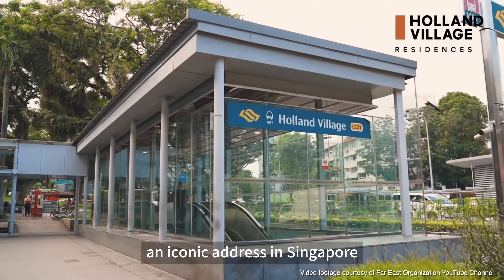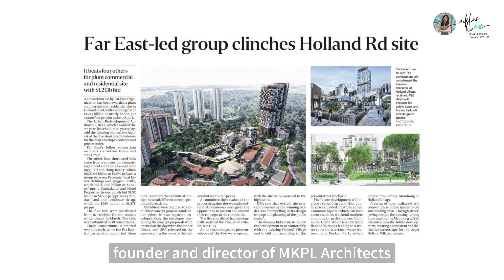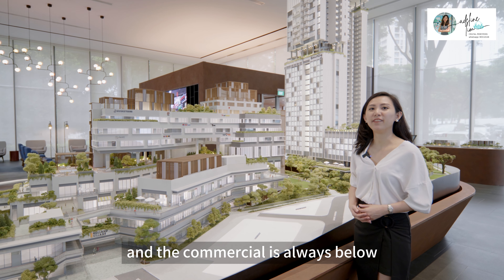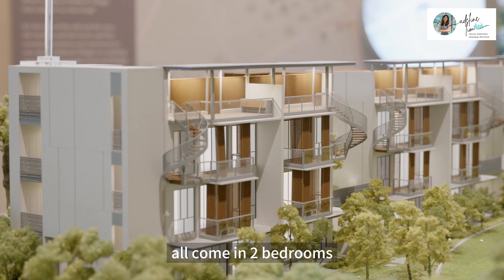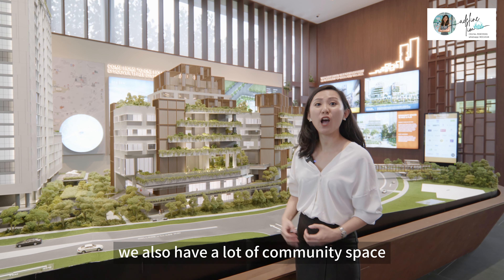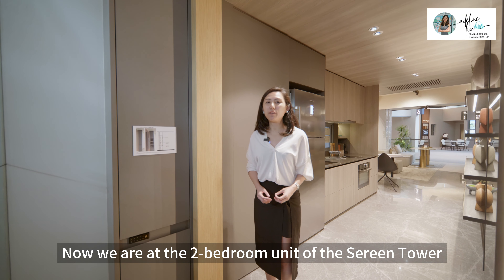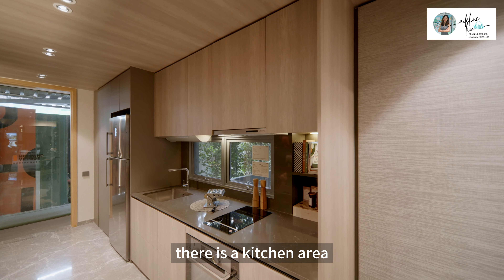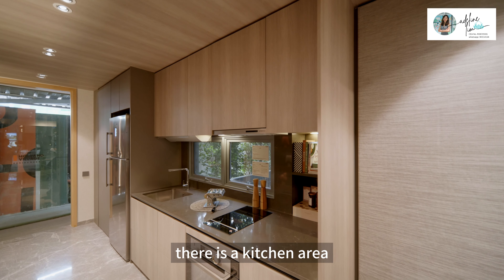District 10 Limited Units Available - TOP soon means you SAVE on your rental!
For project which is TOP soon, you don’t have to wait long to be able to enjoy staying in it. For this One Holland Village mixed-use development, we are counting on the day residents can move it. The office and retail spaces are opening soon in Q3 2023 whilst the residences are going to collect keys on Q4 2024. With such, there are only a few units left for you to choose however, the waiting time is only around 1 year.

One Holland Village is located in the heart of Holland Village, District 10. Its’ rejuvenation is very much anticipated by the neighbours because of the values and conveniences it offers. Speaking about lifestyle, amenities, food, connectivity, you get all of these within the development.

 We simply love the concept the developer put in by creating more community spaces for the neighbours to mingle around. You do not have to sacrifice your kampung culture while staying in a beautifully created private residence. Imagine your kids running around the open spaces and your elderly still manage to continue their morning exercise routine.
We love where you get to live in a totally transformed space without giving up your community lifestyle. Furthermore, this vibrant village does gives you more than you expected – cafes and bars. I would say this is not the usual residences because it offers more than you can imagine!

Speaking about price, comparing CCR prices with other RCR and OCR’s new launches recently (Q2 2023), you will realise that this is a good steal.

For upgraders, if you are not sure where should you head to, feel free to engage my non-obligatory asset planning consultation at 90114134.

Video Credit: Kims Production (he is specialized in producing quality properties and interior design!)

Adeline Lim is a Property agent (CEA Registration Number: R067203G) from Propnex Realty Pte Ltd (Agency License No. L3008022J) 480 Lorong 6 Toa Payoh #10-01, HDB Hub East Wing S310480.

Her passion is in properties and to assist people to find and create their dream homes. She has been working to onboarding quality interior design inspirations to homeowners for many years.